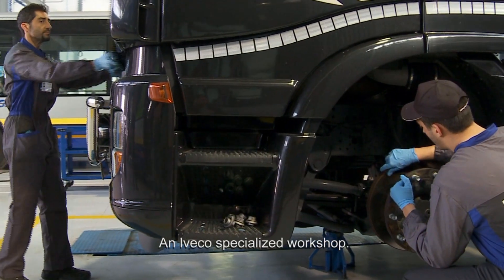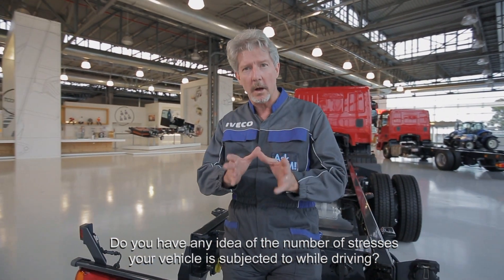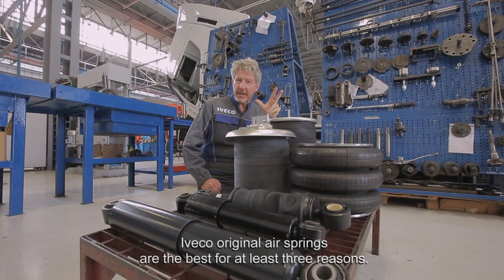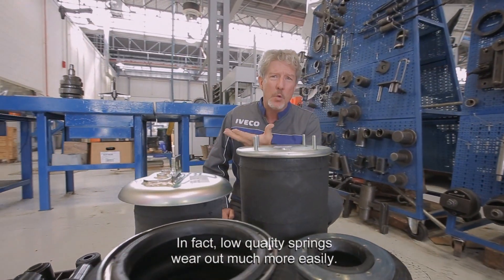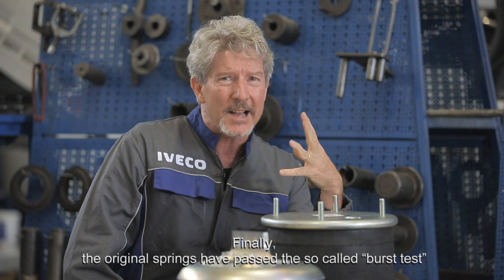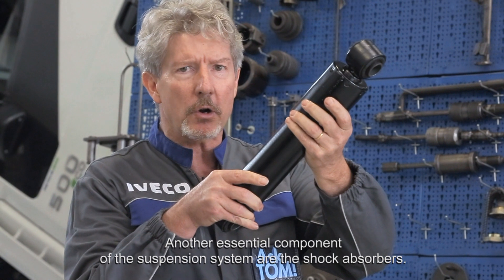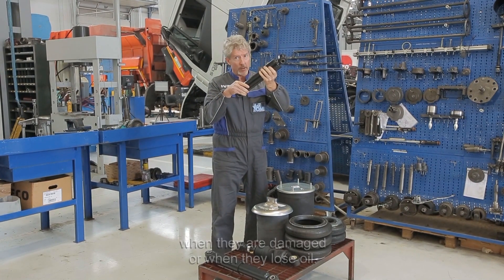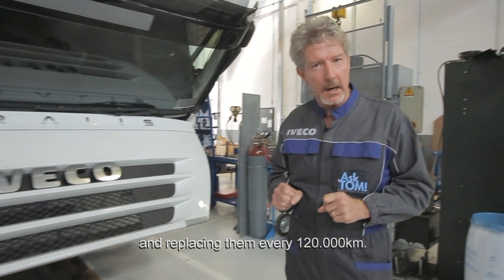Iveco Suspension - Ask Tom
Don't let your safety in anyone else's hands! Only trust Genuine replacement parts!
Tom, your Iveco Expert, will explain to you today everything he knows about Suspensions.
How to compare the quality of two suspensions with the nakes eye? Why choosing Genuine parts? When should I change my suspensions? What is the risk in delaying changing my suspensions? You need information on your Daily suspensions? Eurcargo suspensions? Stralis suspensions? All these questions are answered by Tom now!

SAFETY DEPENDS ON THE SUSPENSION.
An effective suspension system, with air springs and shock absorbers that works well ensures:
Braking system, suspension and tyres are the three key components of a vehicle.
IT IS therefore fundamental that they work perfectly in order to guarantee vehicle safety on the road.
Suspension Parts wear out over time and their rate of wear depends on a number of factors: environmental conditions, driving style, vehicle load. Suspension Parts gradually wear down and the negative effects (on steering accuracy, braking performance, and vehicle stability) often go unnoticed in normal driving conditions.

Iveco recommends that air springs and shock absorbers are checked every 40,000 km and replaced every 120,000 km. We recommend that they are replaced in pairs to avoid creating an imbalance on the vehicle axis.

WHY CHOOSING Genuine IVECO AIR SPRINGS AND SHOCK ABSORBERS?
They are specifically designed to the individual characteristics of each vehicle to satisfy safety and load requirements. Replacing the Genuine Iveco air springs and shock absorbers too late or with lower quality products can cause:
• Loss of traction, as it lowers the grip of the vehicle wheels on the road surface
• Ineffective braking, up to 20% longer, as there is an excessive weight transfer to the front wheels
• 15% increase of the risk of aquaplaning, as the removal of water between the tyres and the road surface slows down
• Excessive and non-uniform wear on the tyres
• Reduction in control and comfort of driving, causing rolling, pitching and bumpiness

A vehicle with efficient air springs can increase and decrease its ground clearance and avoid any jerking of the back of the cab when parking or loading and unloading goods.